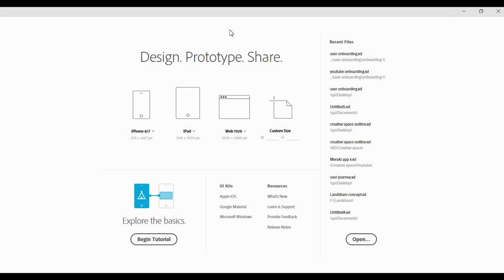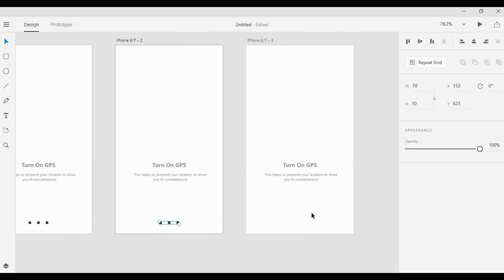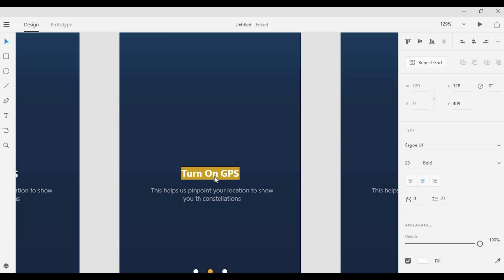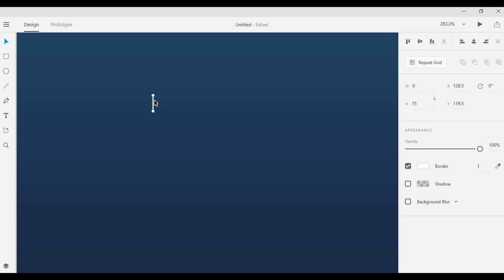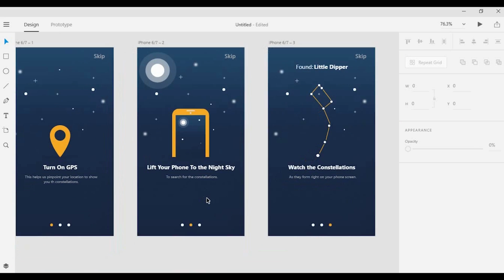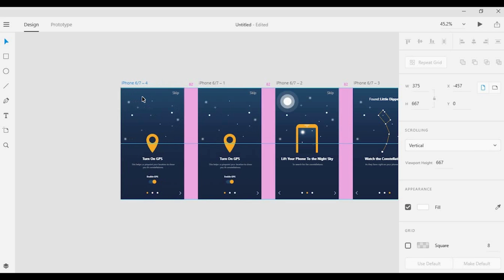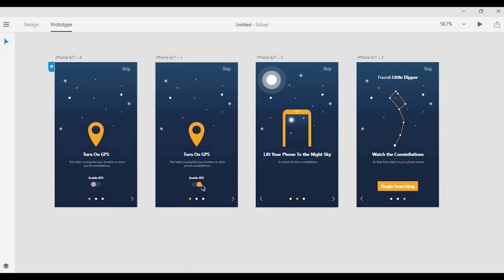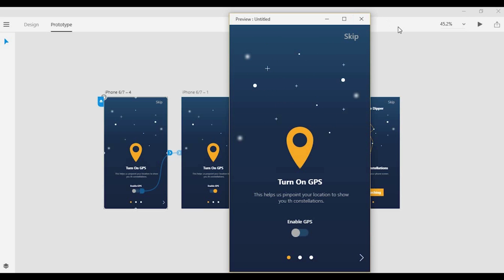Designing a User Onboarding Experience in Adobe XD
Today we go into adobe XD and design a 3 page user onboarding experience for first time users. Onboarding is a great way to introduce new users to a website or app and is also very useful to introduce new features.